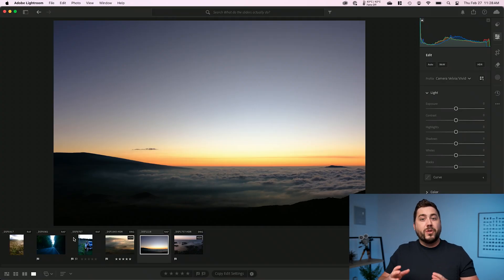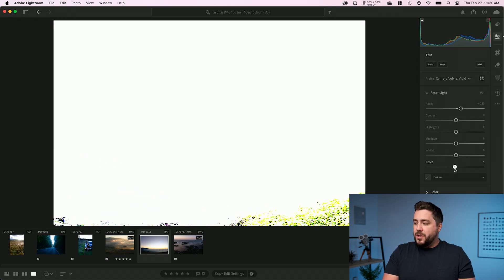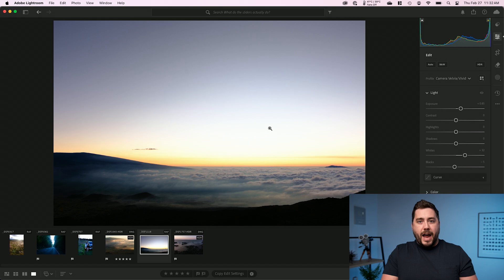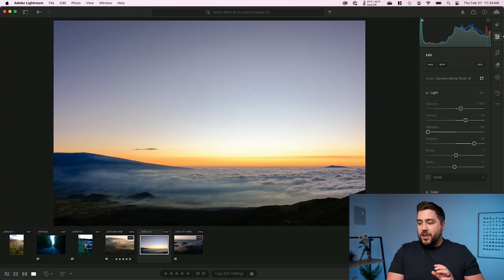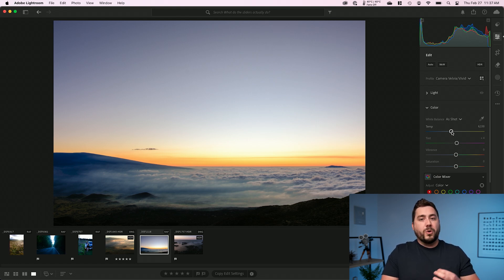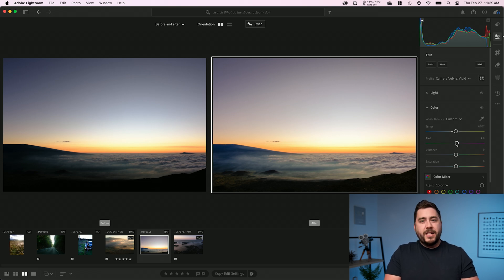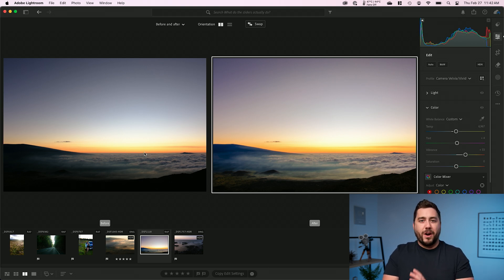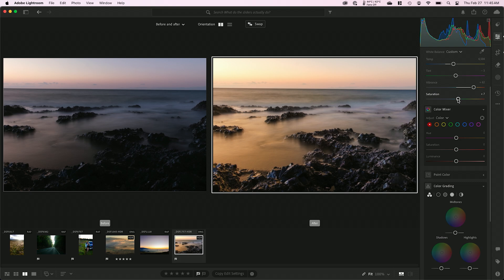Don't underestimate these sliders in Lightroom.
In this video we explore some of the best (and most underutilized) sliders in all of Lightroom or Lightroom Classic. I see so many photographers skipping over Lightroom Classic's "Basic" panel or Lightroom's "Light" and "Color" panels in search of more exciting tools.

These sliders are (in my opinion), the most important sliders in the entire Lightroom or Lightroom Classic ecosystem as they give us the ability to take our raw images and return them to what we saw with our eyes.

The other important topic covered in this video is the importance of using these sliders in a controlled workflow. I break down the exact order I use these sliders and how each one builds on the previous to create a compelling edit.

AUDIO RECORDER
LIGHT MODIFIER
BACKGROUND LIGHTS
ND FILTER

CHAPTERS
00:00 - Intro
00:20 - Raw Images
01:14 - Tone Controls
06:07 - Compare View
07:02 - Color Controls
11:47 - One More Photo
13:22 - Outro

Mailing Address (for product reviews):
Forest Chaput de Saintonge
USA